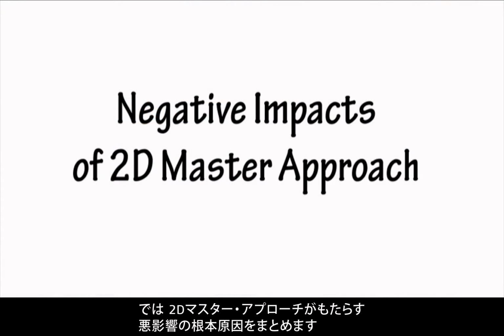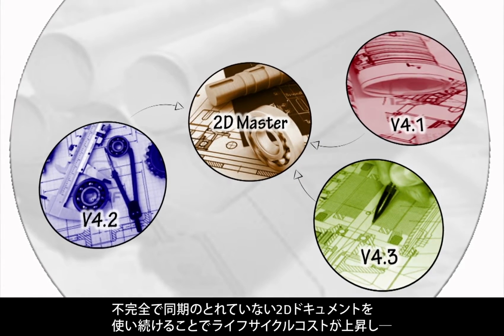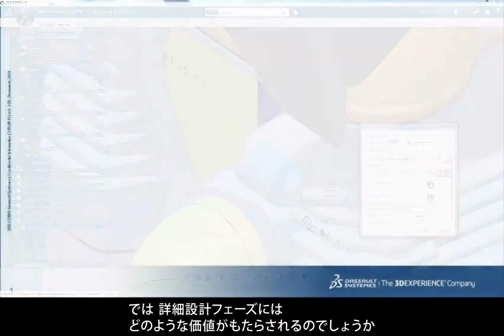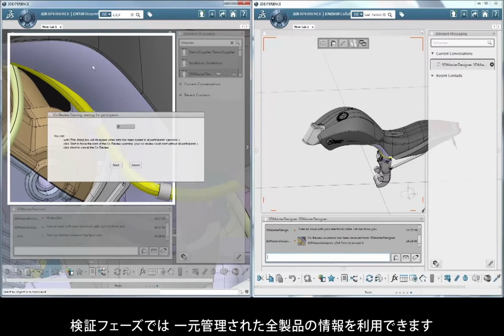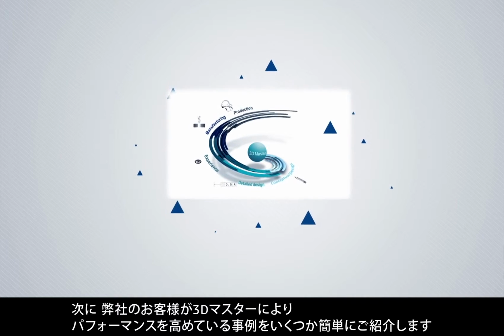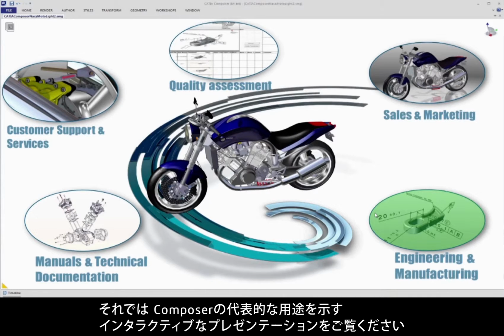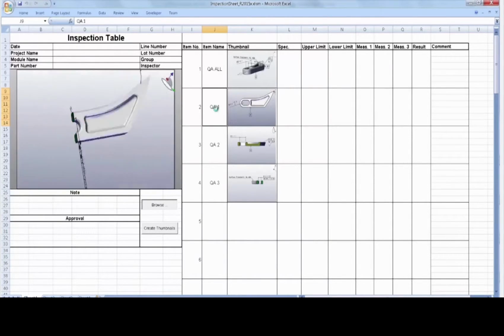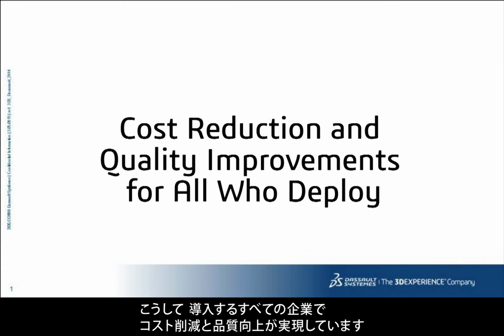ダッソー・システムズ株式会社：CATIA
CATIA 3DマスターとCAtIA Composerのセミナーです。